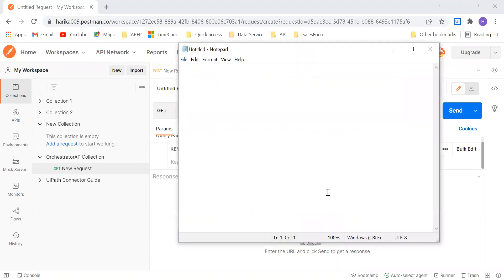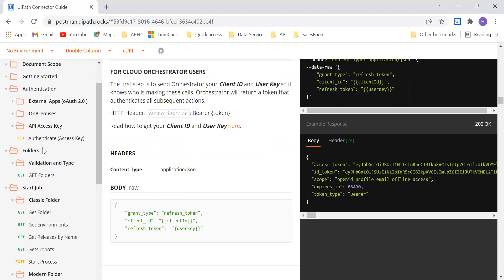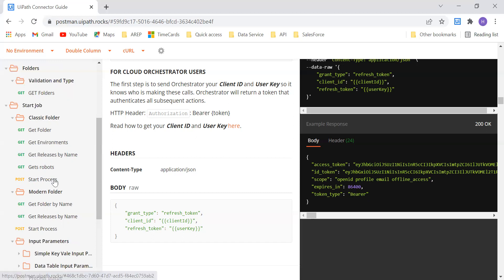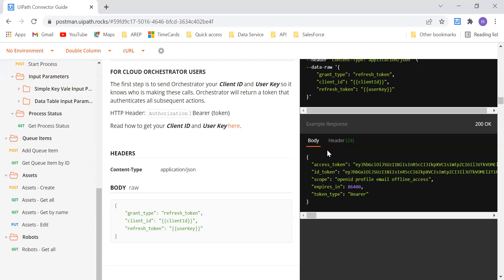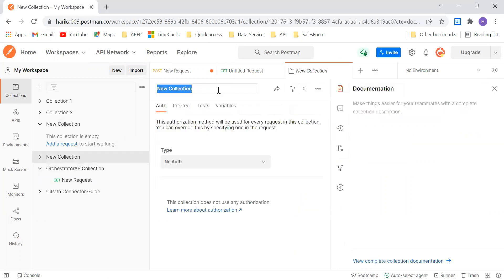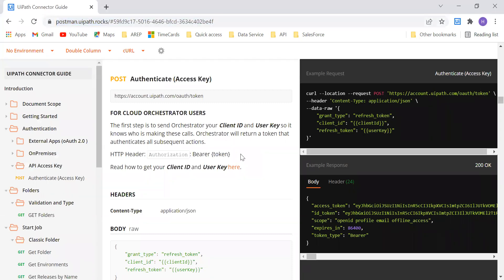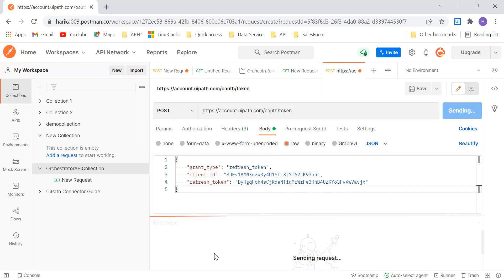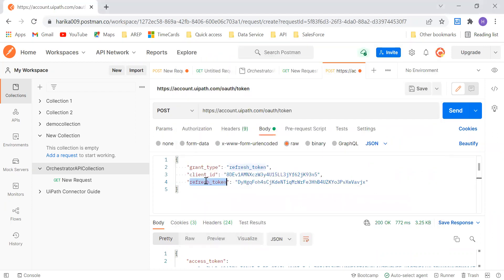How to do Authentication to your Orchestrator cloud account using Postman - Part 1